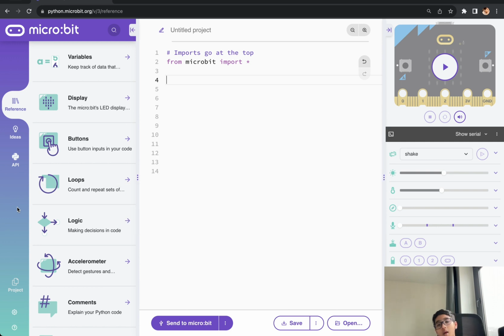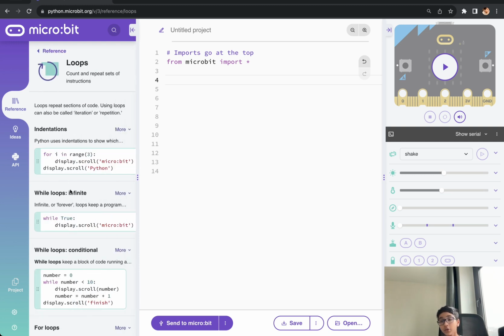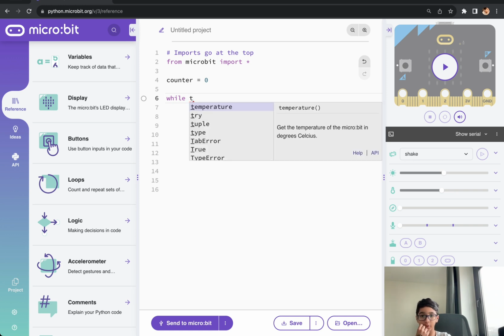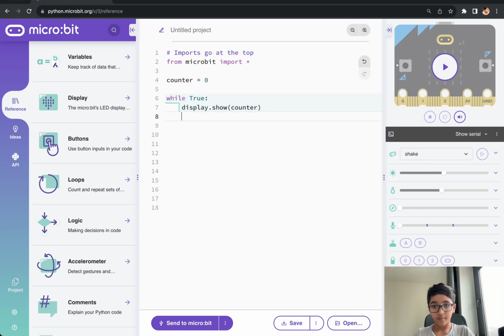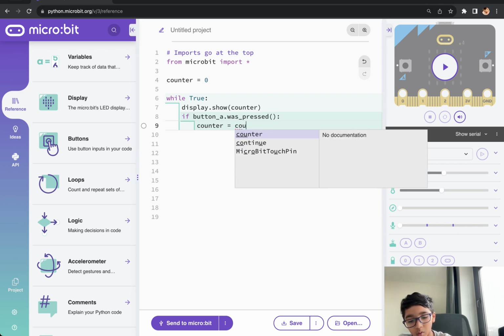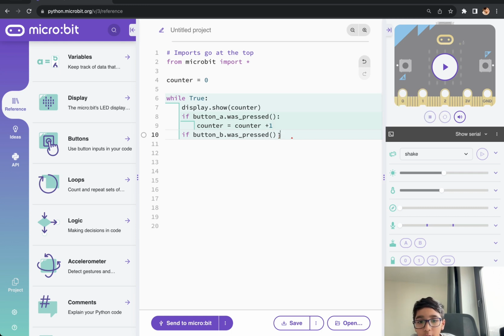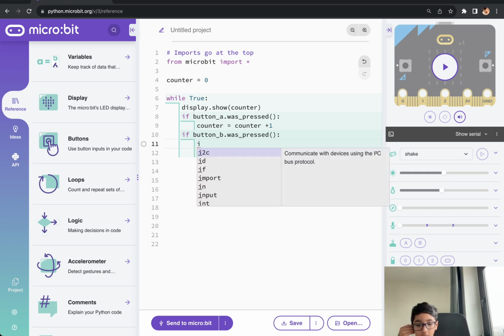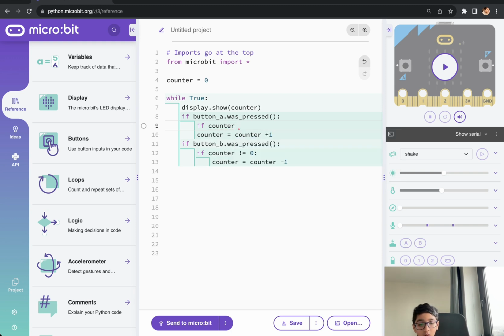Micro:bit Tutorial - Build a Simple Counter with Buttons | Python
Welcome to another exciting tutorial by CodeWithAR on micro:bit! In this video, we'll guide you through creating a basic counter program for your micro:bit using Python. With just a few lines of code, you'll learn how to display and manipulate numbers on your micro:bit's LED matrix.

In this step-by-step tutorial, we'll explain the provided Python code, which is perfect for beginners and enthusiasts looking to get started with micro:bit programming. You'll get hands-on experience with:

Displaying Numbers: You'll learn how to display numbers on the micro:bit's LED matrix using the display.show() function.

Button Interactions: We'll show you how to use the A and B buttons on the micro:bit to interact with your counter. Pressing button A will increment the counter (up to a maximum of 9), while pressing button B will decrement it (with a minimum value of 0).

Infinite Loop: Understand how the while True loop keeps the program running indefinitely, allowing you to interact with the counter as long as you want.

Get ready to unlock the potential of your micro:bit and let your creativity shine. Happy coding! 🚀👩‍💻👨‍💻